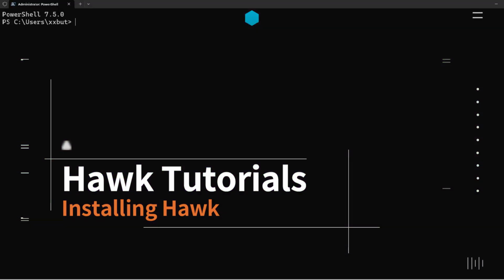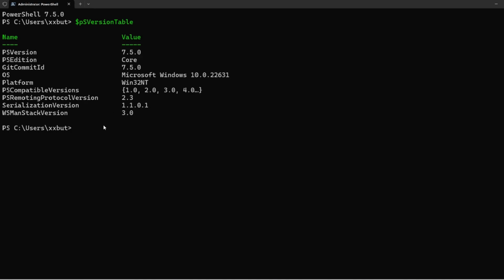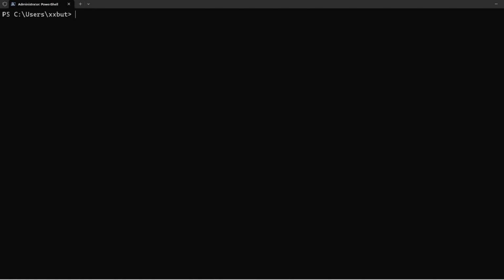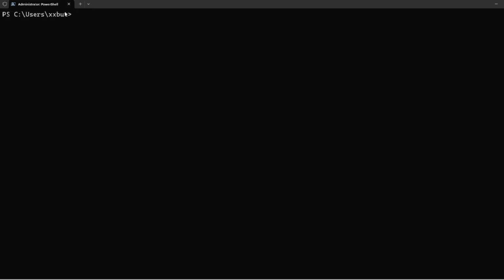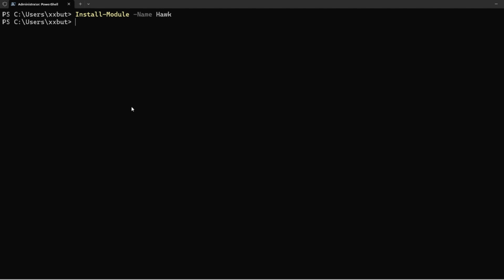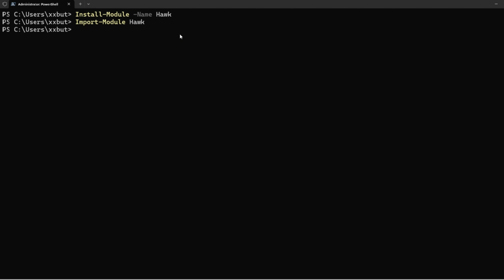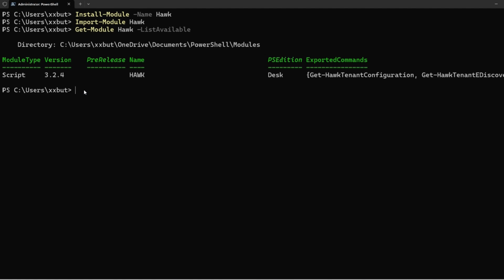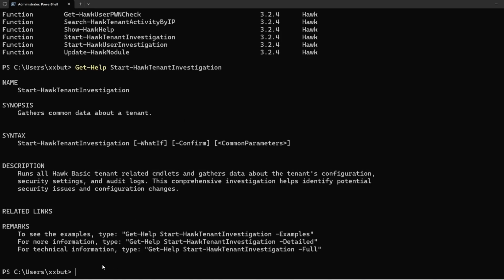Hawk Tutorials: Installing Hawk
This video will walk you through a demo / tutorial of running installing Hawk.